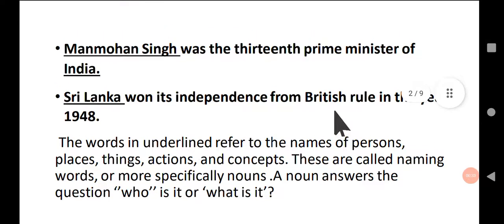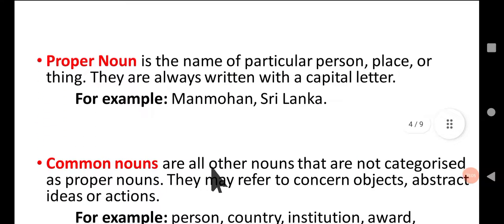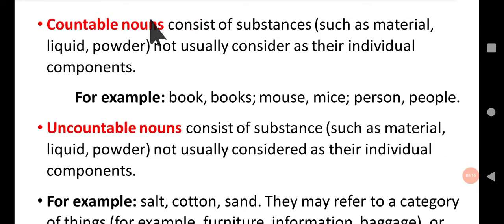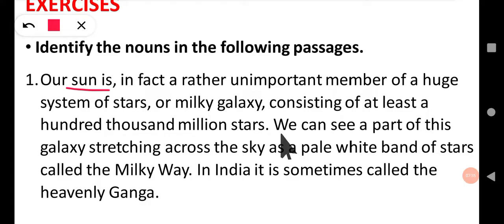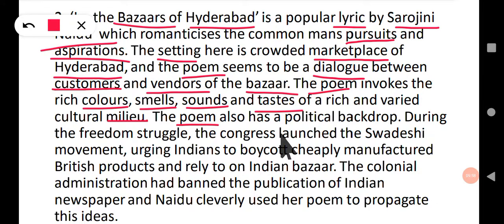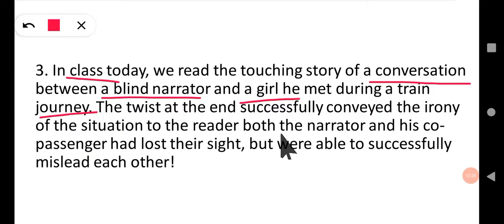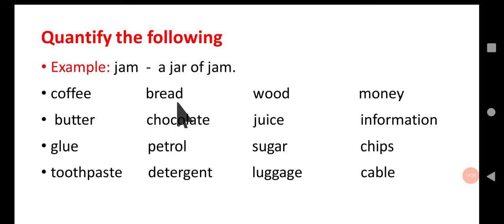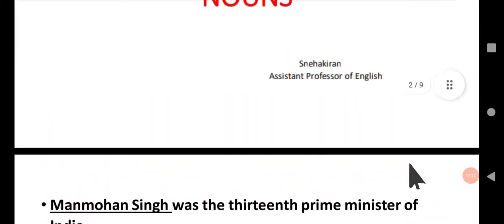NOUNS || OU Degree 1st year || Sem-1